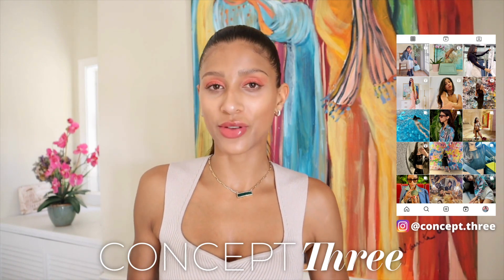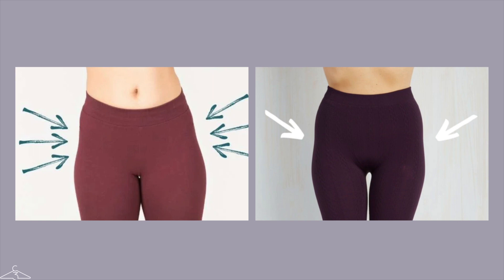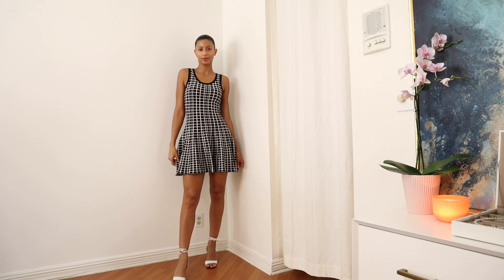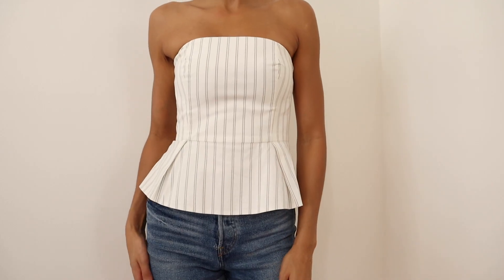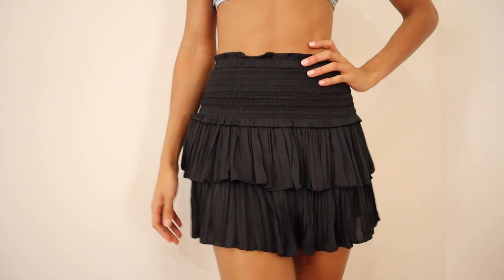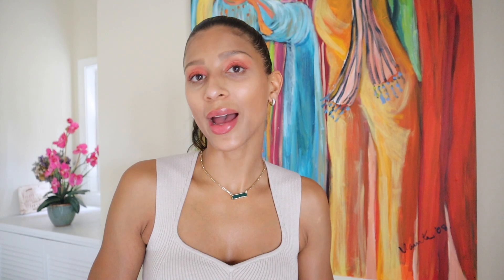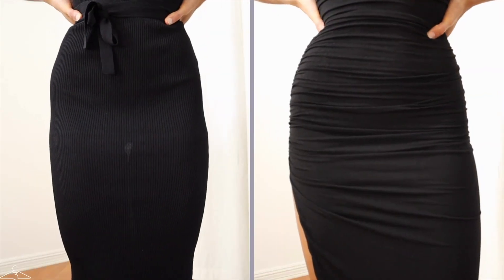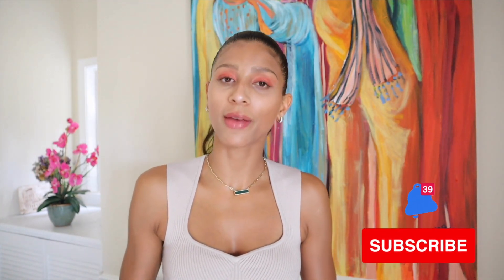How to Get Rid of Hip Dips | 6 Easy Styling Tips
In this video I give you 6 easy styling tips for Hip Dips!